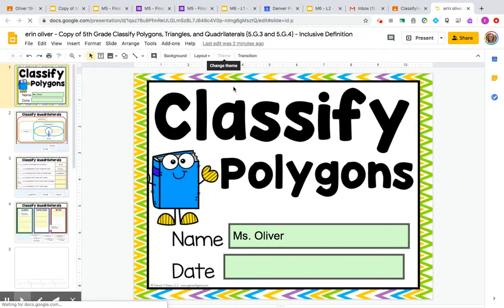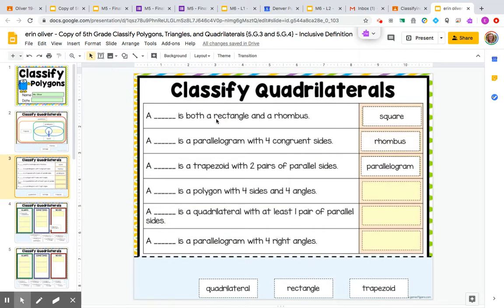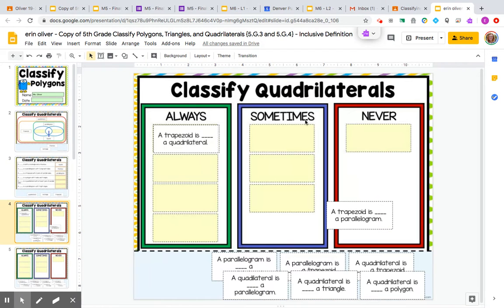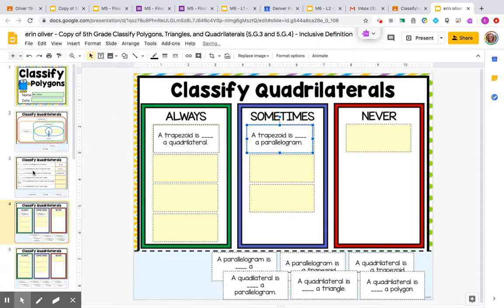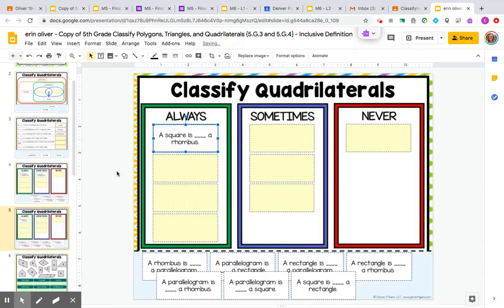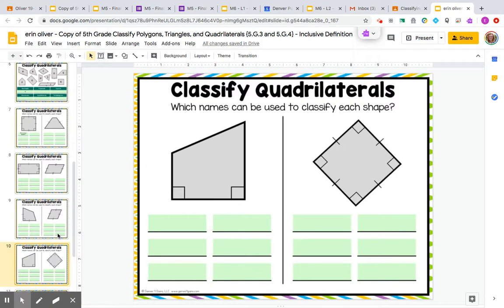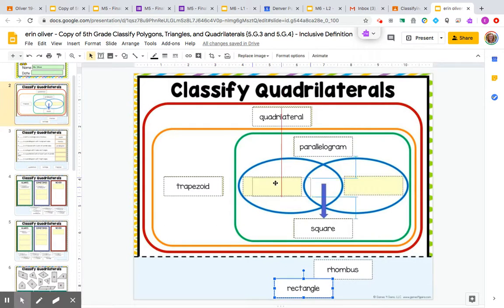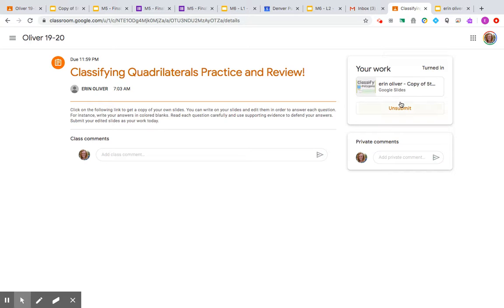Classifying Quadrilaterals Practice and Review - Helpful Video!